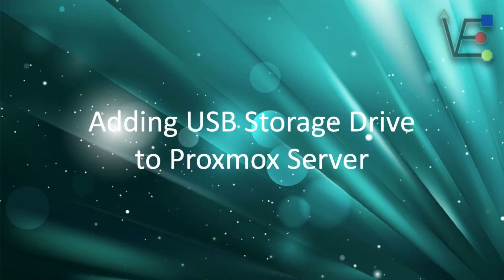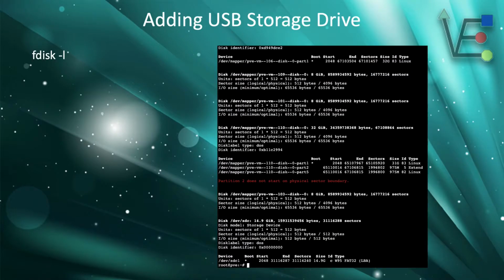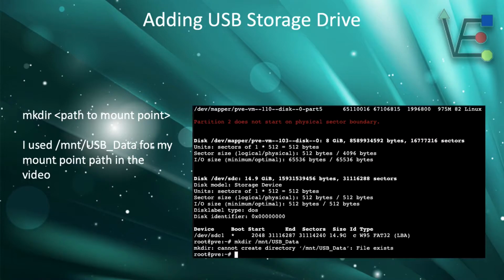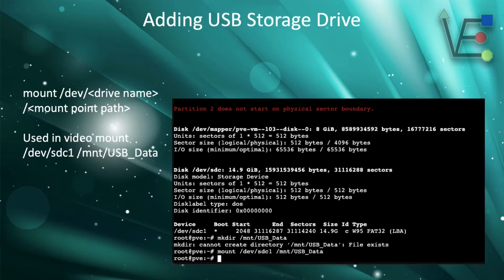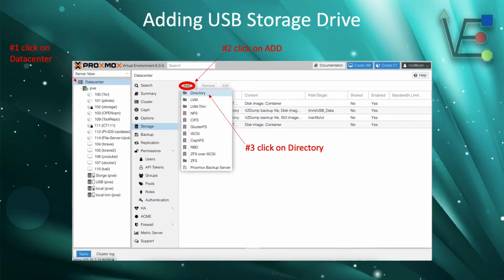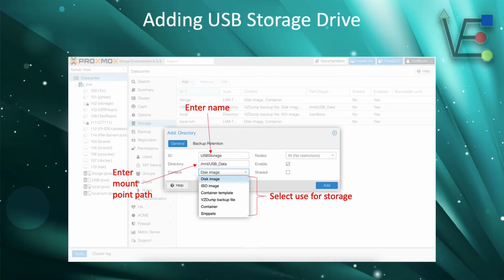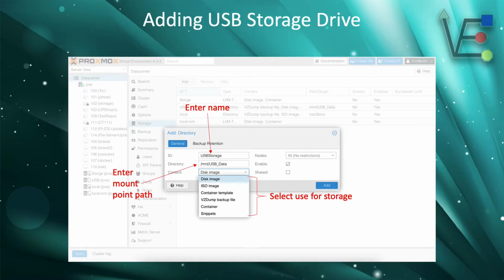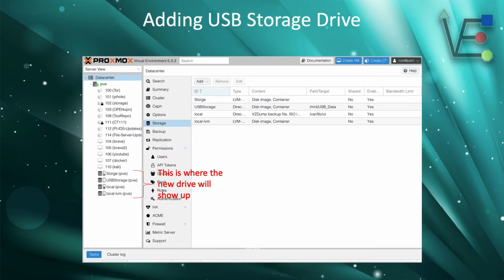Adding a USB Storage Drive to Proxmox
This video will show you how to use the shell and web interface to add a USB storage drive to a Proxmox server.

Fuel our coffee cravings:
bc1qmqe5n7pnep95dzknh48yf3x3c70wcf0r3jvd0x